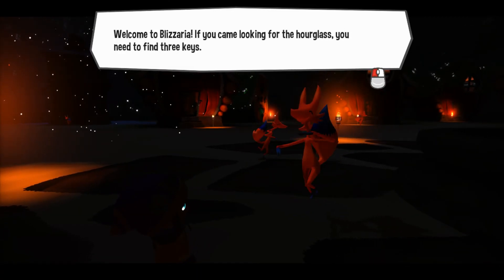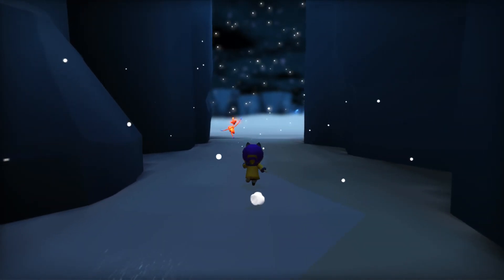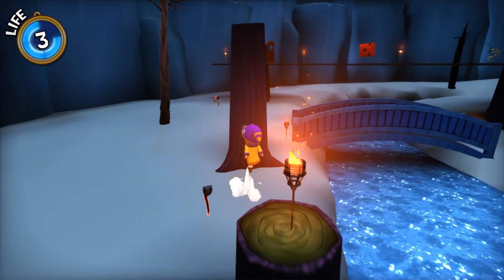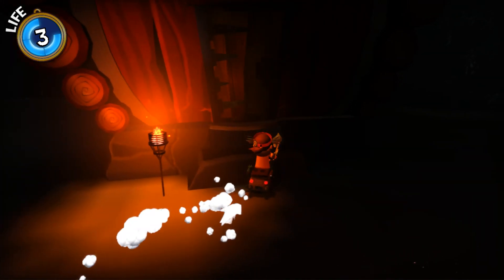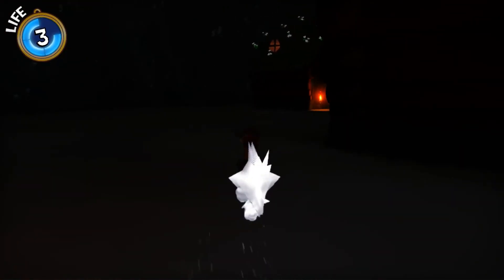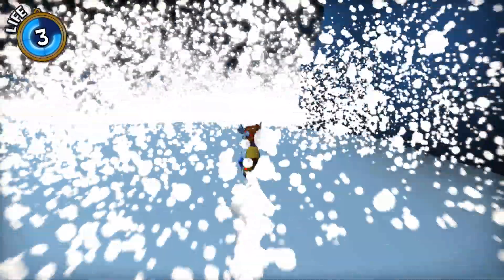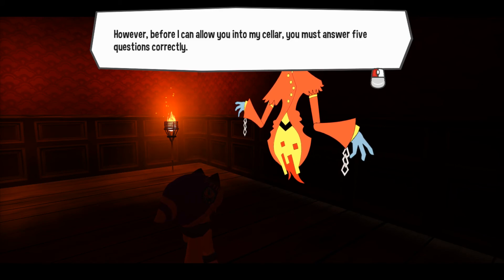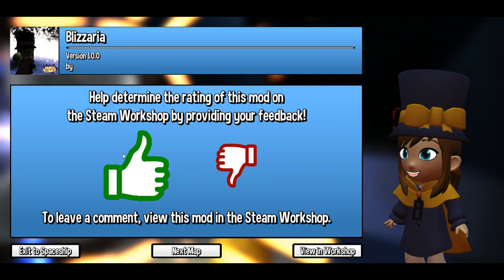Let's Play A Hat in Time Blind - 29 - Blizzaria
A Hat in time is a Kickstarted indie platformer in the style of the classic 3D platformers of the 64bit Era and i have been excited for this game for a while, i know practicly nothing about it as it slipped under my Radar a while ago as i became busy with alot of other things, hopefully youl join me in this blind exploration and journey through this game.

Everything in this video except my voice is owned by Gears for Breakfast. The Developers and Publishers of A Hat in Time.